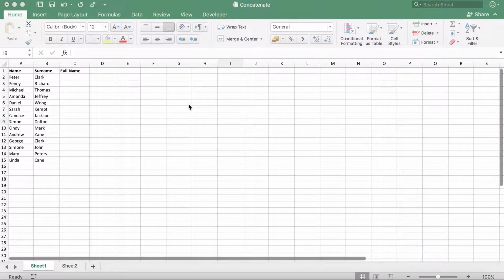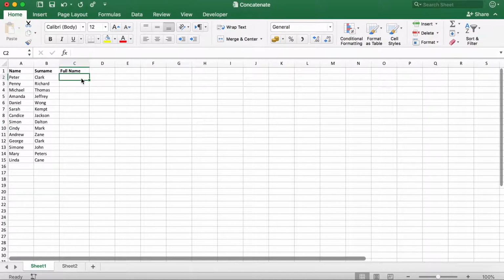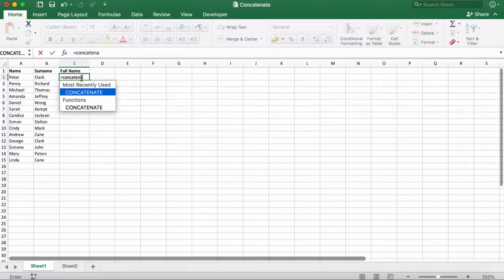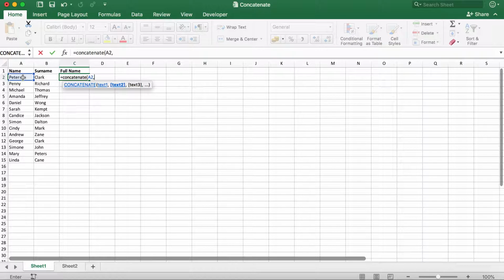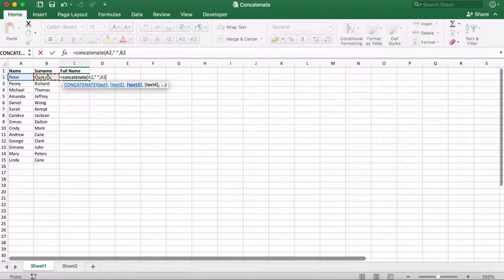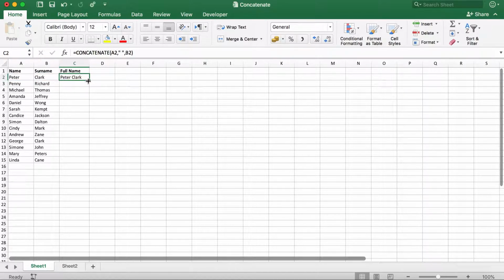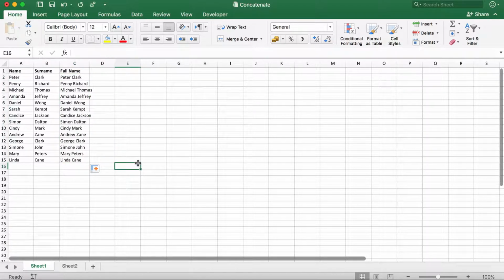How To Combine Data Using The Concatenate Function? | Excel | Tutorial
In this tutorial, I am going to show you how to use the function Concatenate.